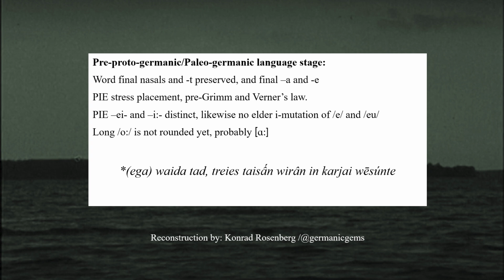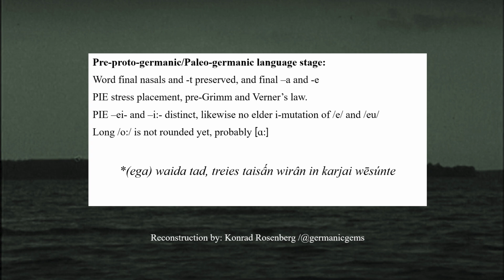Early Proto-Germanic - update/correction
This video is a continuation/update to the earlier video on early Pgmc, that explains the sample sentence in the end a bit more updated and clearly explained.

There are some adjustments to the reconstructions and some samples of later language stages included to show change over time.